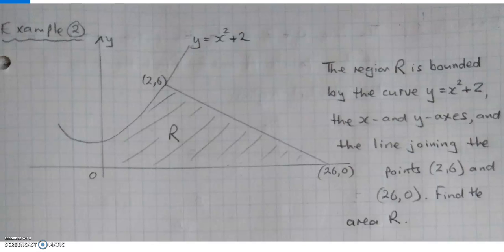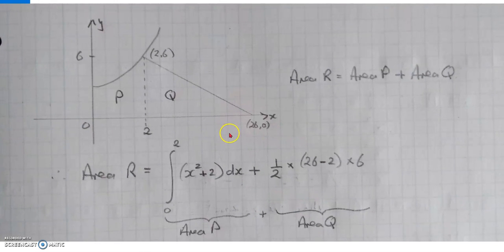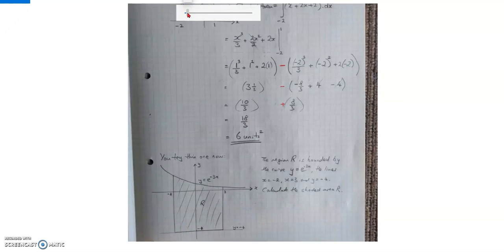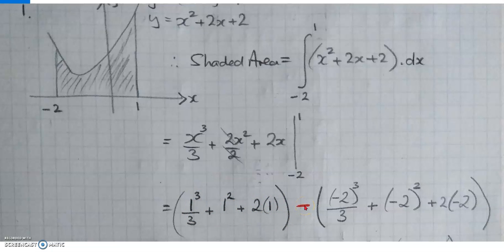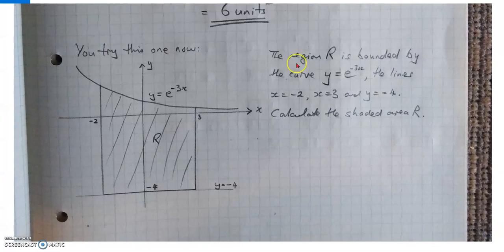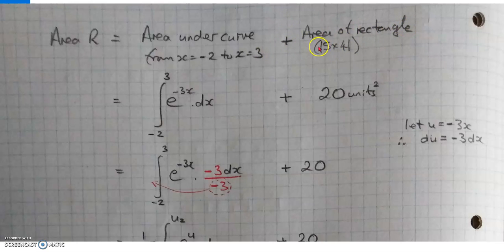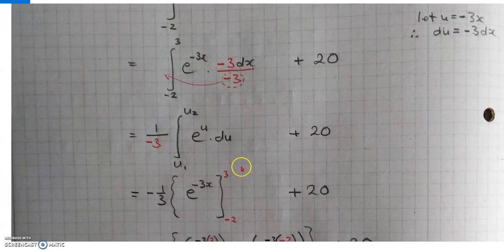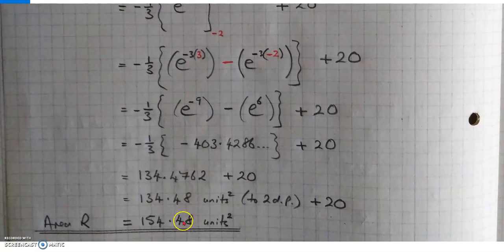Y13MAC area between curves 2